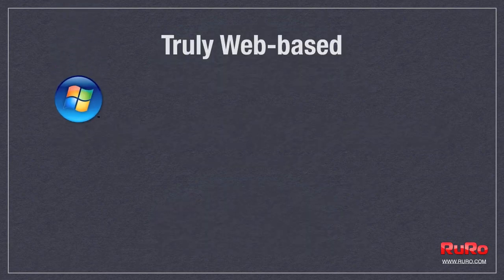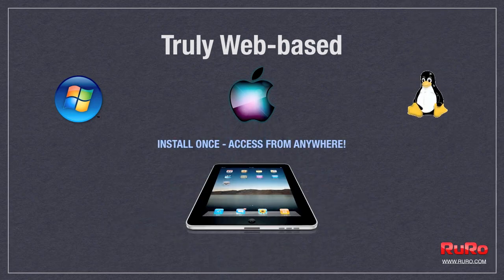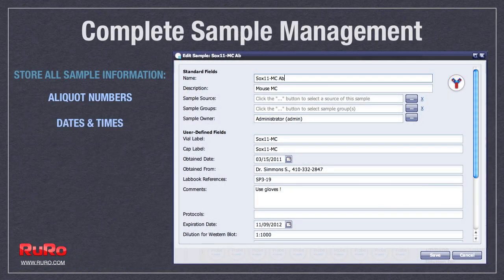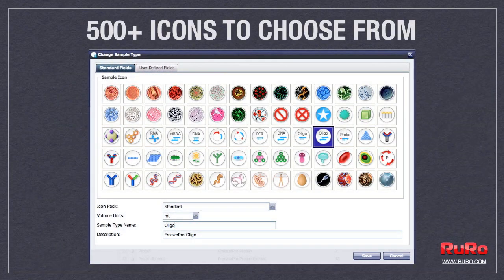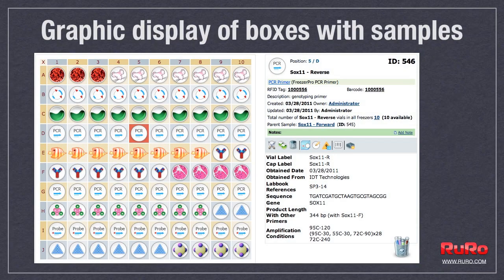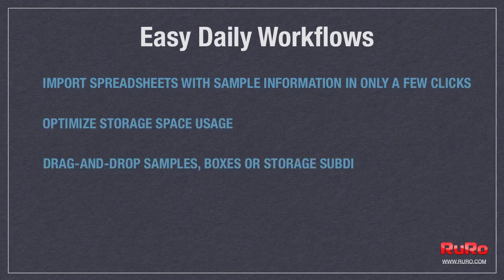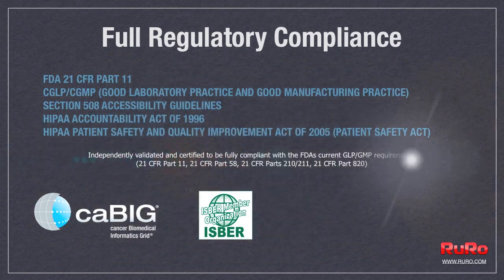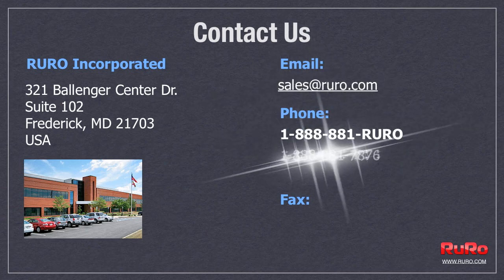FreezerPro - Laboratory Sample Inventory and Management Solution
FreezerPro 2011 is a class-leading frozen sample management solution that is indispensable to any modern scientific or pharmaceutical laboratory.

FreezerPro is an intuitive, fast, reliable and secure Web-based application that has a visually appealing interface which enables users to know precisely where a frozen sample is located even before opening the freezer door. Popular features include automatic alerts of low number of sample aliquots, sample expiration date, sample volume or freeze-thaw count along with powerful reporting.